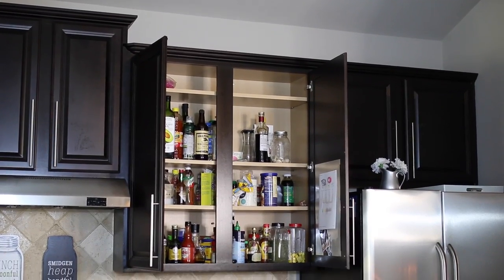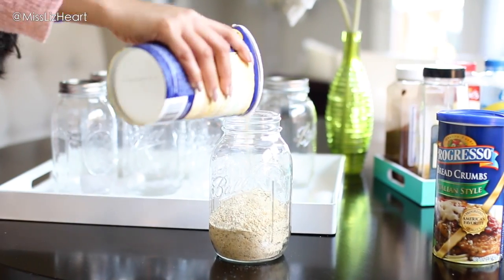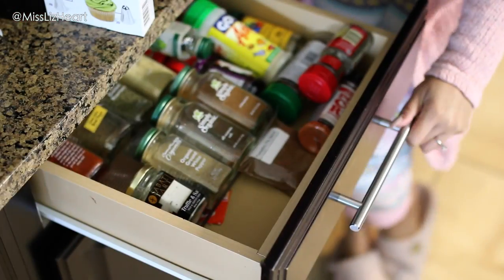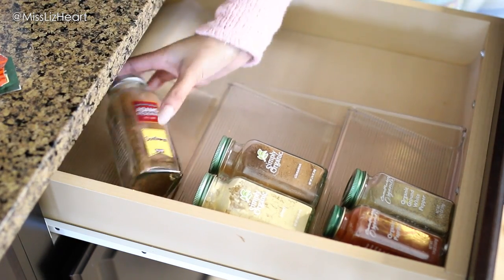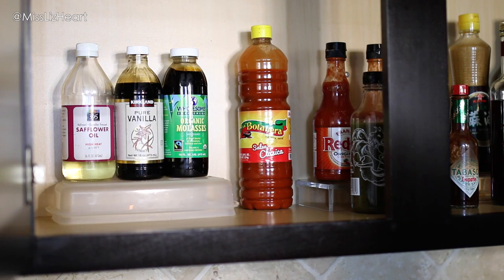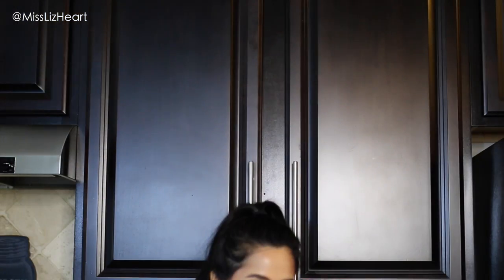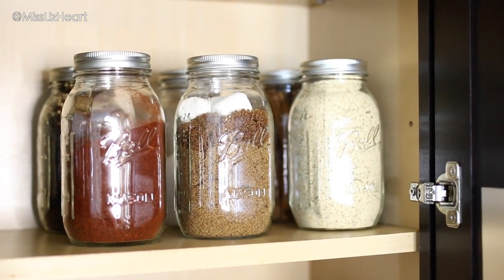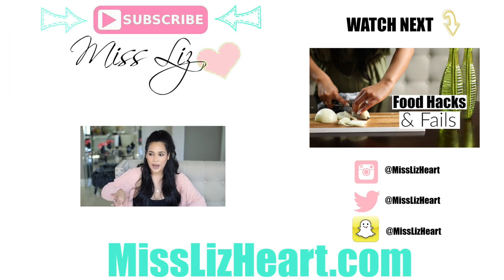Kitchen Organization Spices Edition - Organize With Me! - MissLizHeart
Hi loves! I am organizing my kitchen in parts and this is the first one! I decided to tackle the spice drawer and spice cabinet first. I hope you enjoy it!!

~Products Used~
-Mason Jars
-Blue Tray -Target
-White Tray - Homegoods
-Green Flower Vase - Homegoods
-Spice Drawer Organizer -
-Lazy Susan
-Assorted Oils on the counter
-Salt & Pepper shakers

❤ Pink cardigan - old
❤ Nails Hailhur
❤ Lipstick Bow & Arrow Katvond

Hi everyone! On weekdays I upload Beauty and Fashion Related videos which include Makeup Tutorials, Reviews, GRWM, Night and Morning Routines.

xo Liz